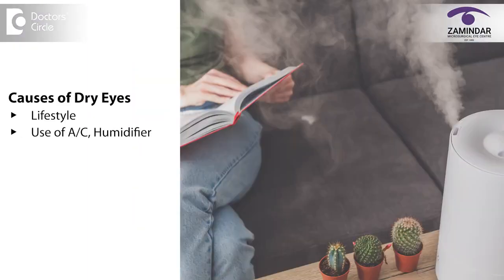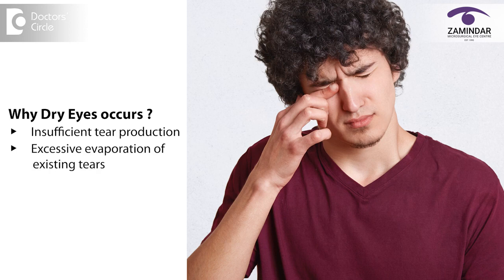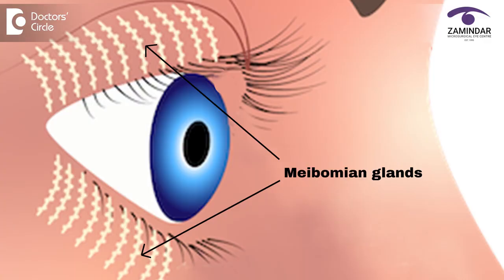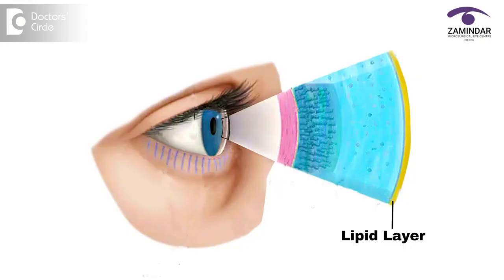IRPL for dry eye treatment | Dr. Soumya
Discover everything you need to know about dry eye: its causes, symptoms, and effective treatments. Whether you're experiencing discomfort or simply want to learn more, this comprehensive guide has you covered. Don't let dry eye affect your daily life
With the Modern treatments explanation of IRPL– watch now and find relief!